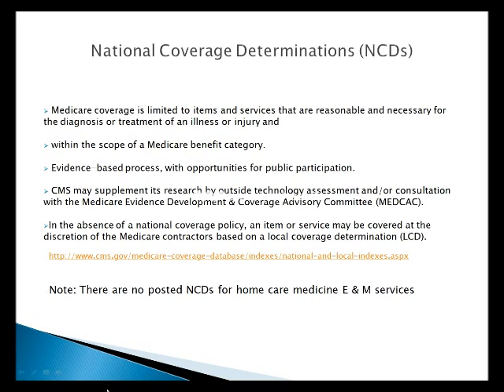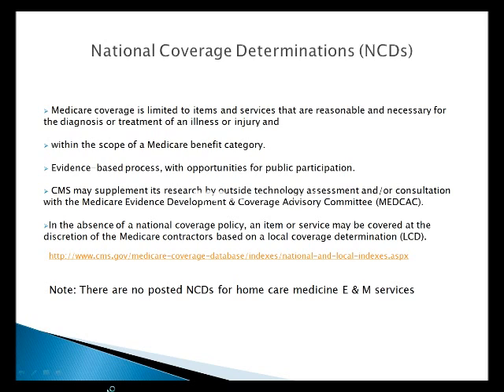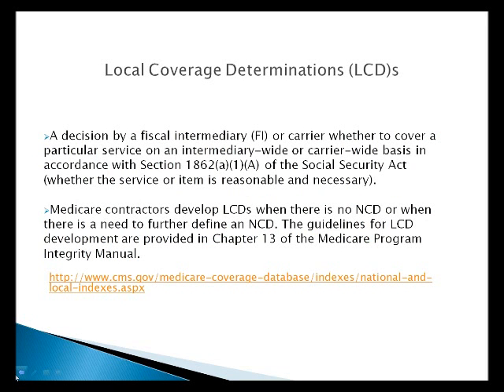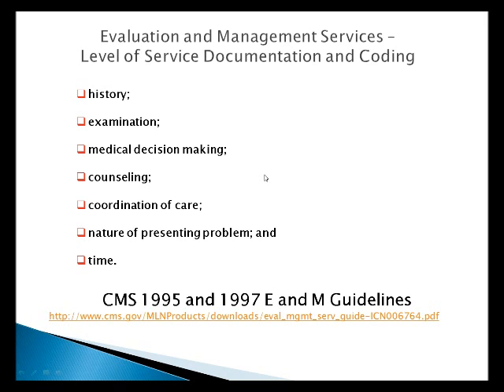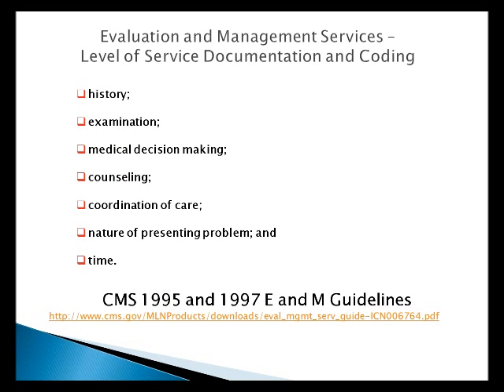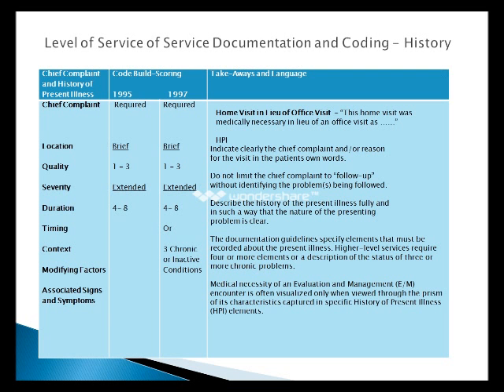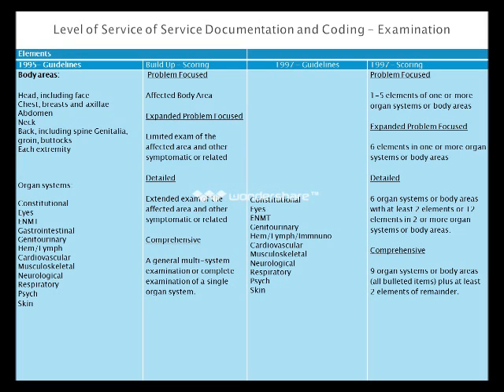CPT Coding and Documentation Part 1